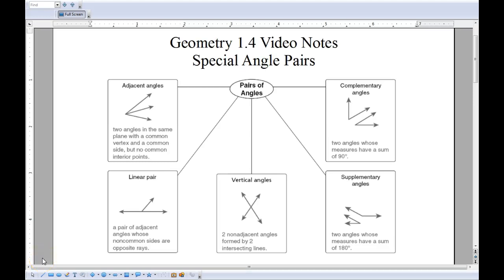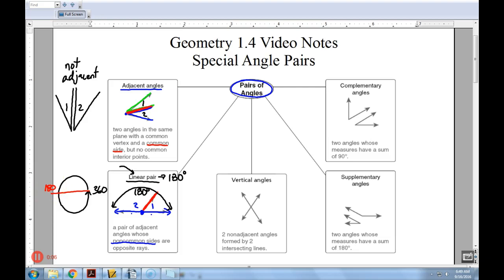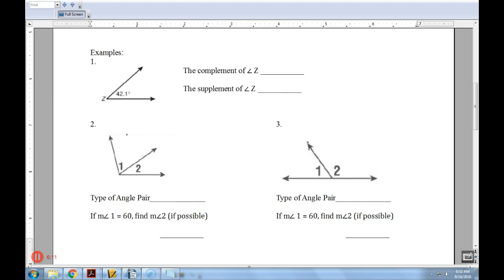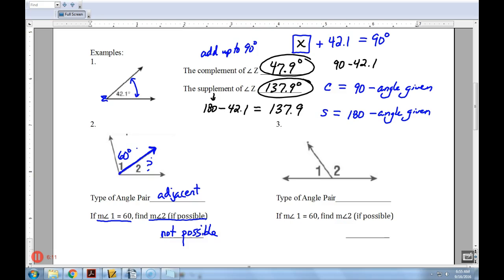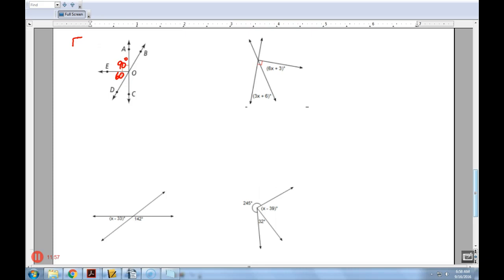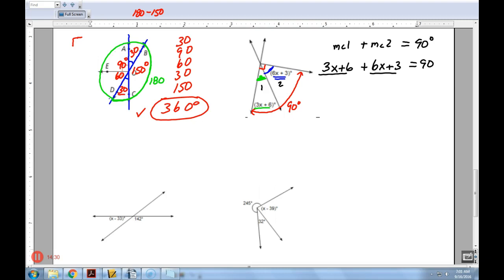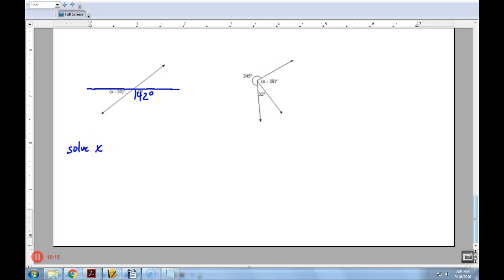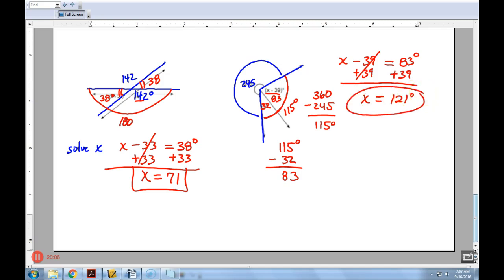1.4 Geometry - Special Angle Pairs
Geometry video notes on special angle pairs:  Linear Pairs, Vertical Angles, Supplementary, Complementary, and adjacent angles.  I show you how to find numerical values as well as set up algebra equations.